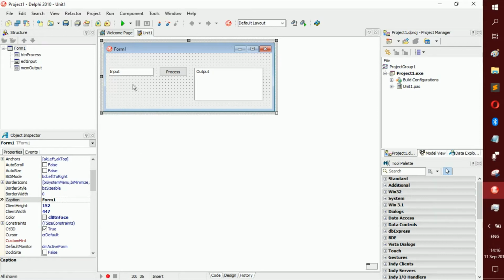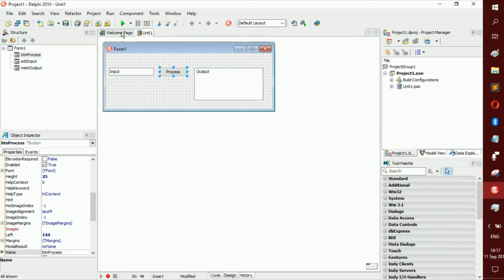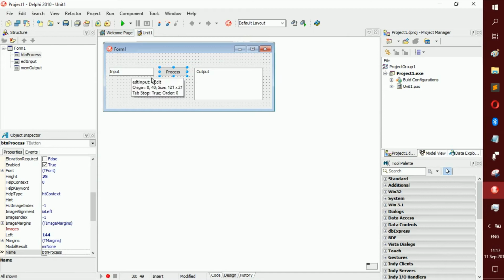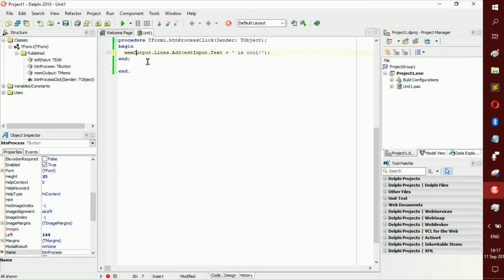IPO - Delphi Tutorial (part 14)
What is IPO? Why is it important? Is it beneficial?